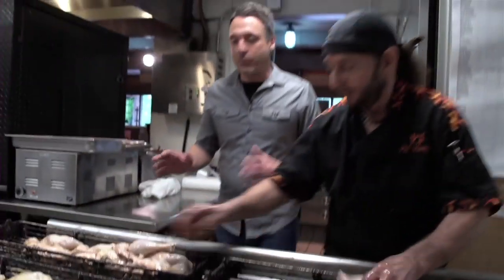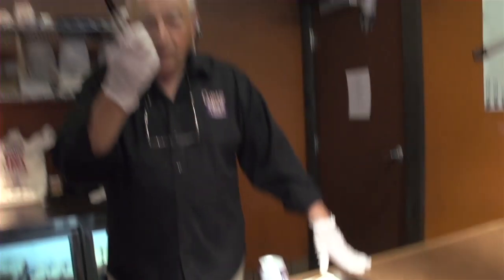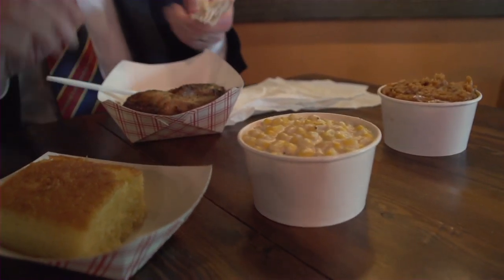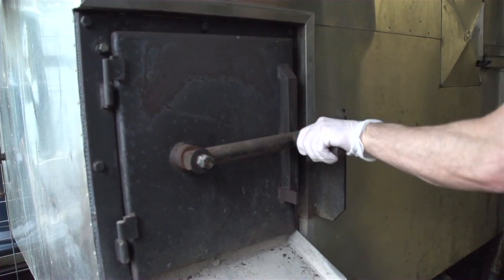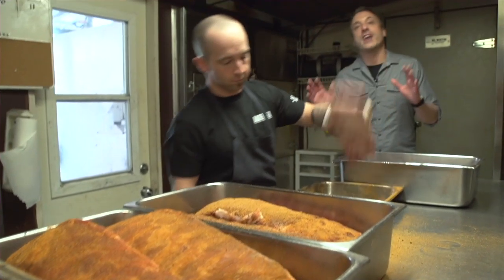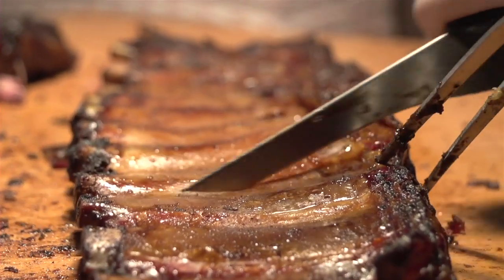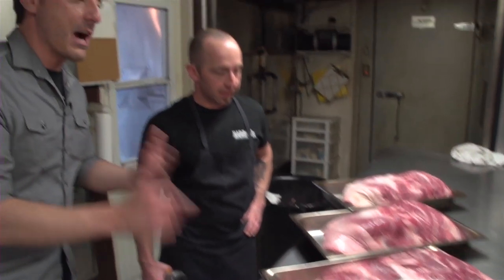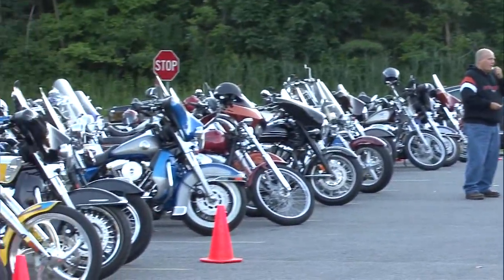All Roads Lead To PJ's BAR-B-QSA!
This is a 9-minute mini-documentary on PJ's BAR-B-QSA located in Saratoga Springs, New York. The piece has a feel like that of Diners, Drive-Ins and Dives, and it's also Greg Aidala's directorial debut. Aidala hosts the video as well.

PJ's BAR-B-QSA is owned and operated by PJ and Carolyn Davis. The husband and wife team have owned and operated this jewel for the last 31 years. It's a great environment, with great food.

Superb videographer Mike Feurstein (New York) takes the reins in filming this wonderful piece.

If you have enjoyed this piece and own a business, and interested in having a professionally filmed mini-documentary to showcase your company, feel free to drop Greg Aidala a line at to learn more about pricing.